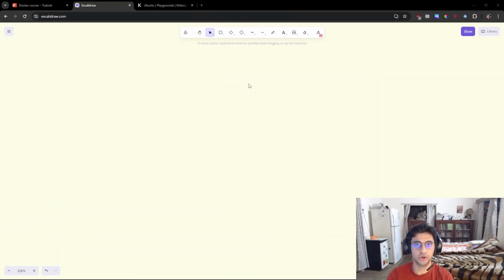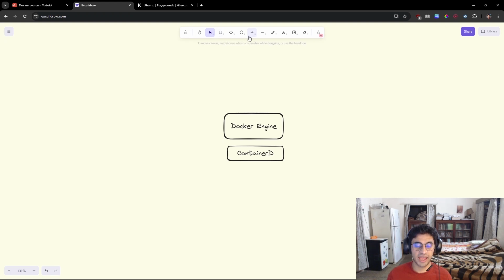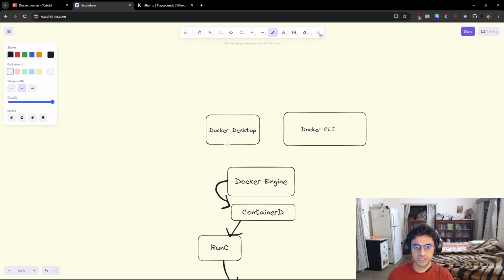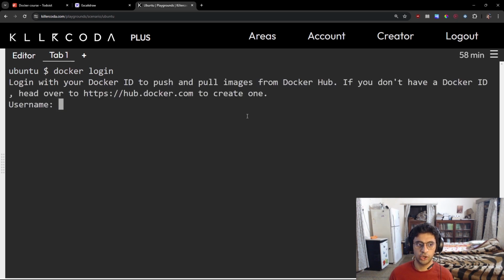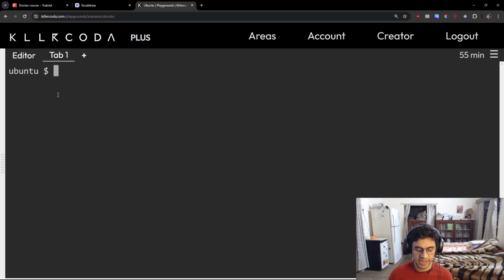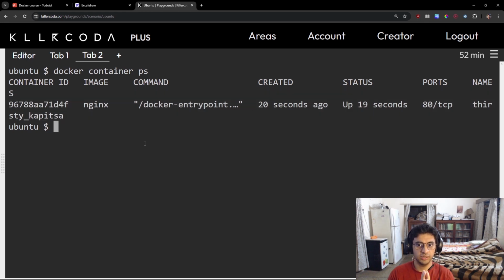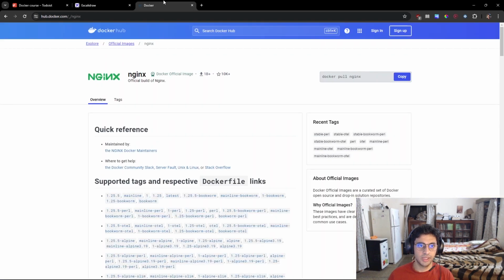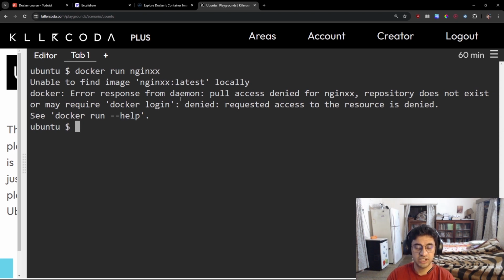Docker Tutorial for Beginners - The Quickstart Guide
Within this video, we'll go over the basics of Docker, its architecture, how it works, its installation, and how the whole process of creating containers using Docker works. We will also look at a hands-on way in which you can get started and make your first container